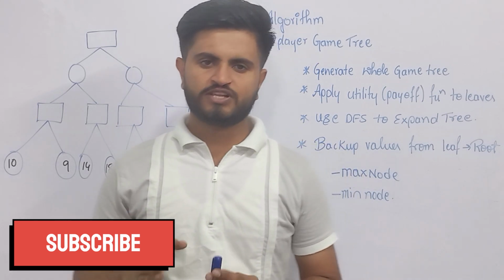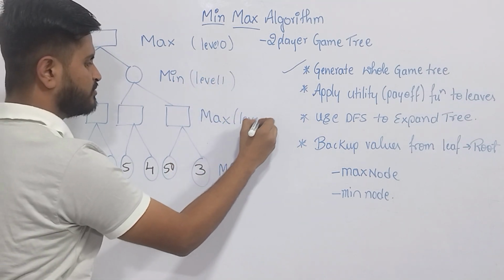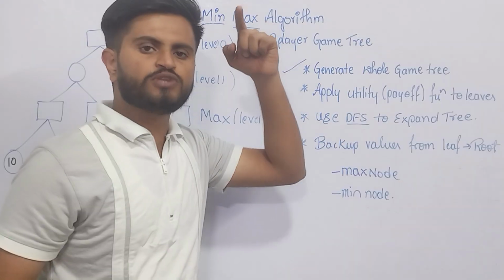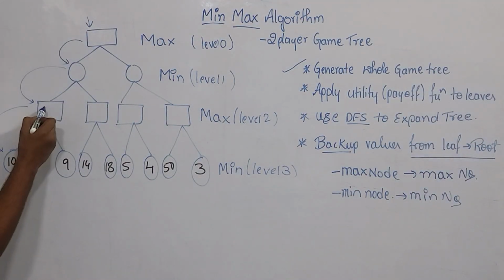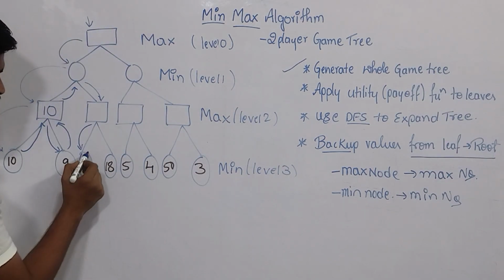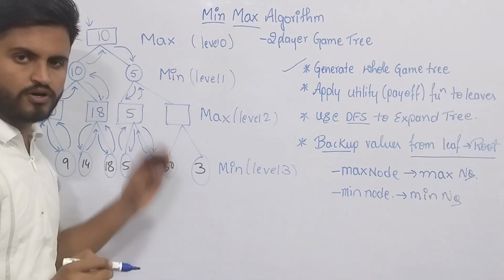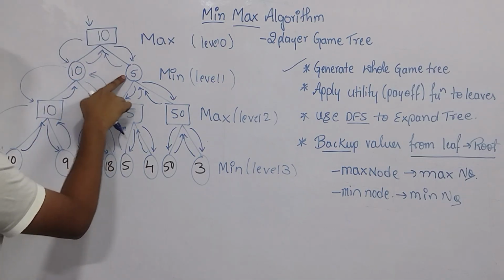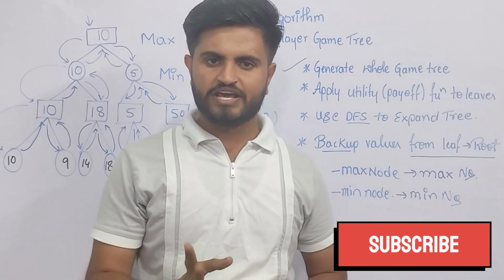Min max Algorithm problem | AIML | All Universities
In this video, we explain the Min-Max algorithm in Data Structures and Algorithms through solved problems. Learn how it is used in game playing to choose the optimal move using simple, step-by-step explanations.